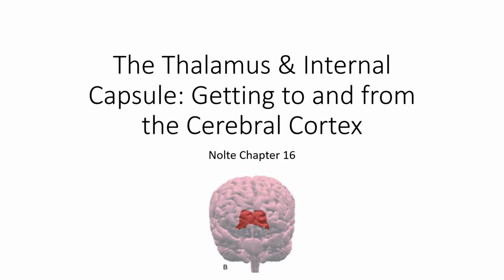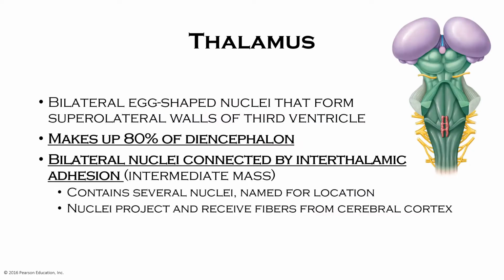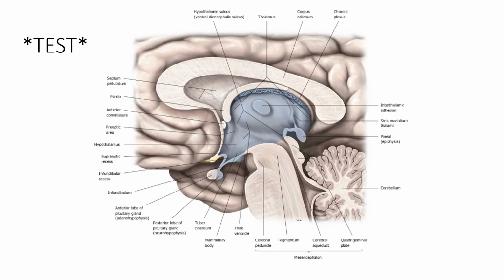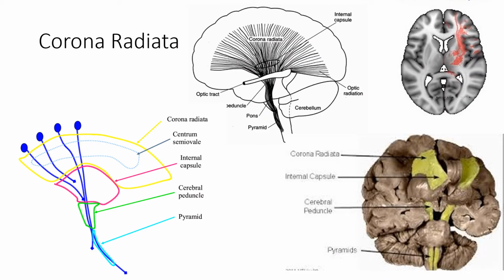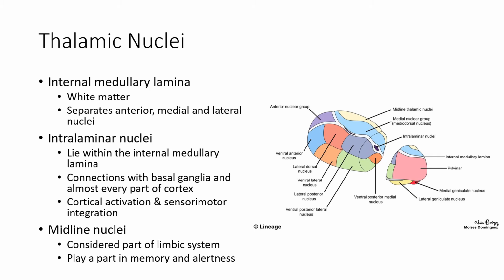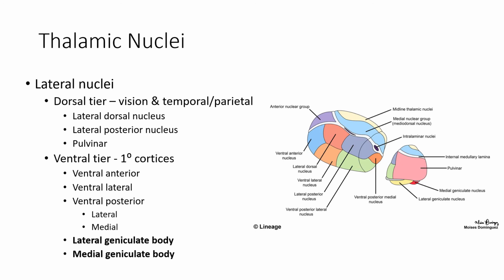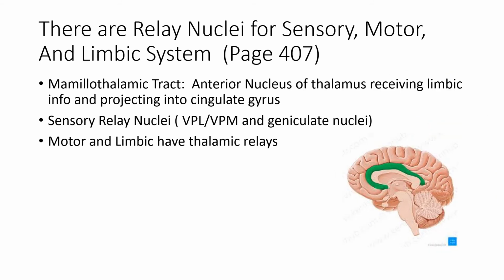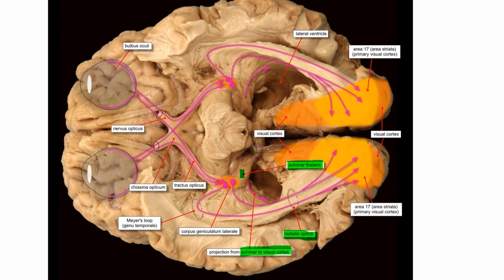Nolte Ch 16